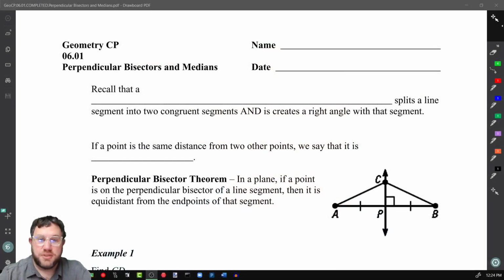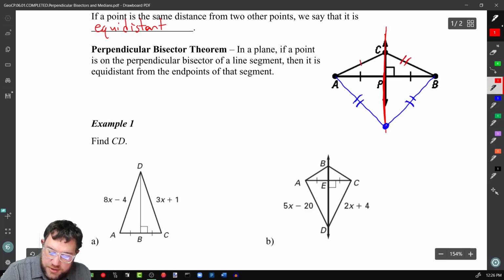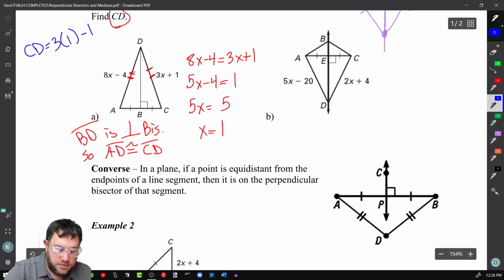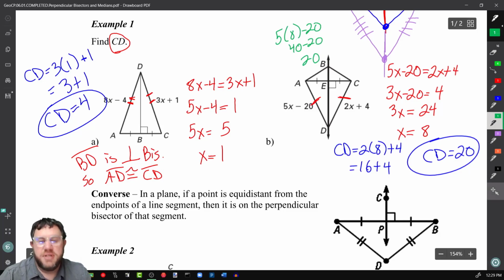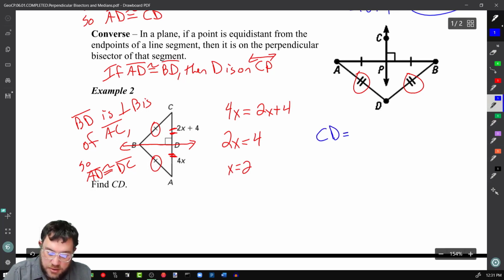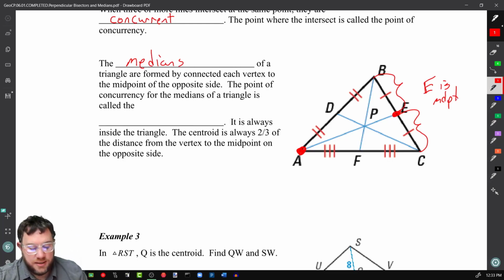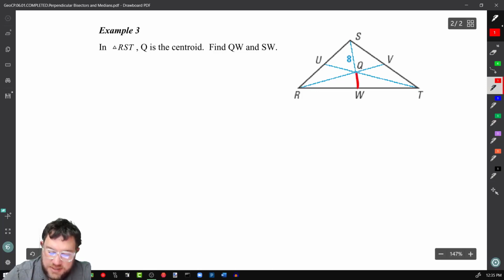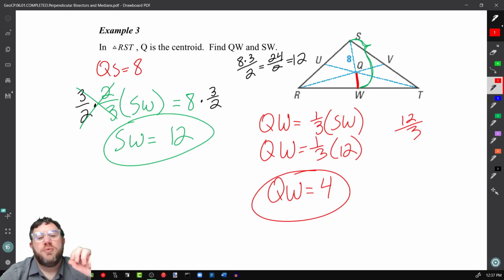GeoCP.06.01.Perpendicular Bisectors and Medians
What are the properties of perpendicular bisectors and medians in triangles?